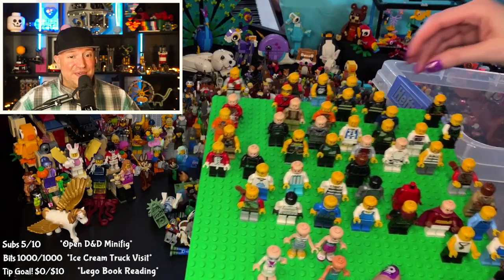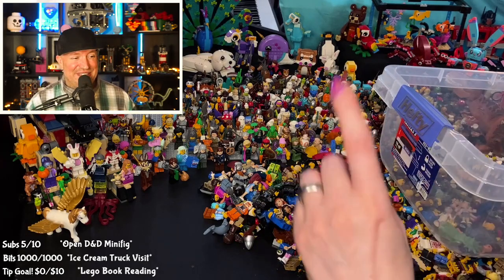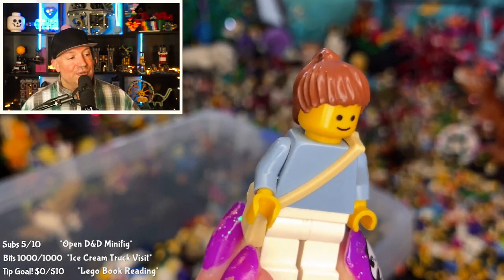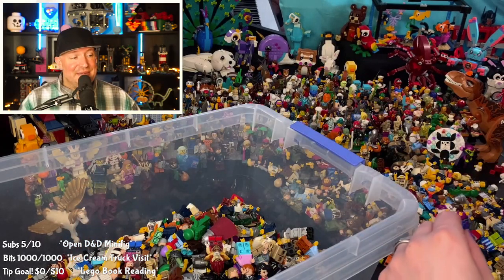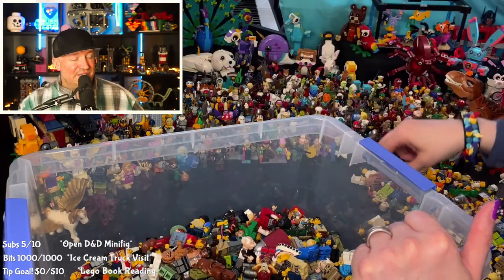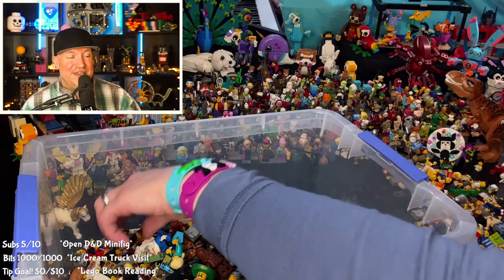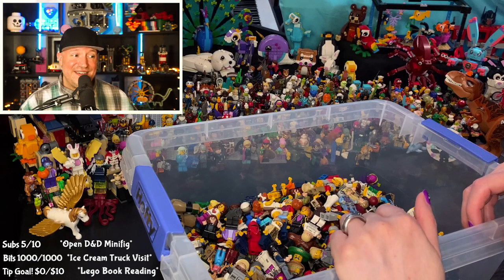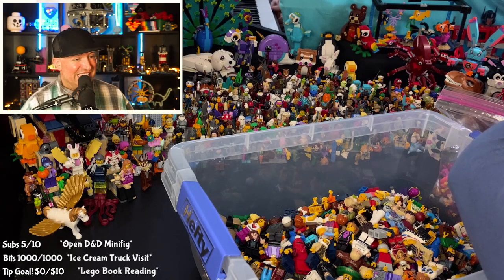LEGO MiniFig Counting, Positive Affirmations, and Squirrel Hypnosis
Counting ALL of our LEGO MiniFigs! Plus Positive affirmations and Squirrel Hypnosis -- Watch live